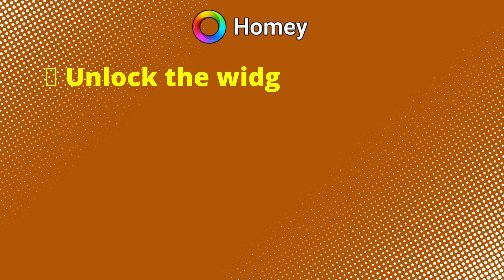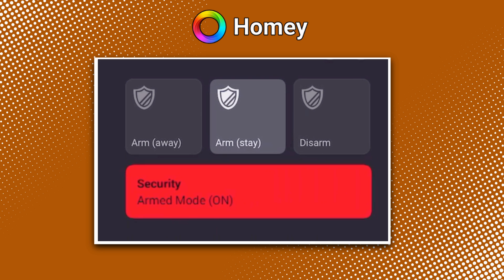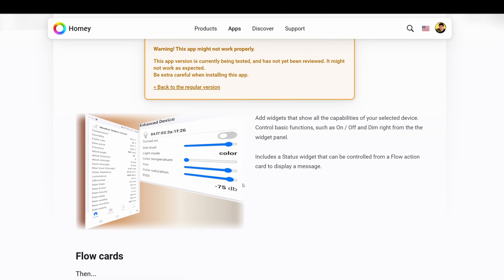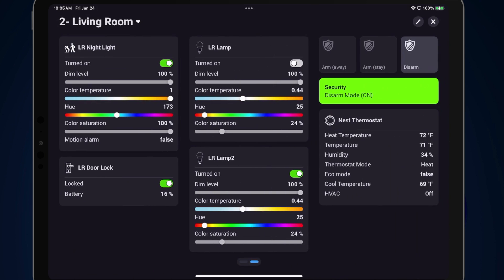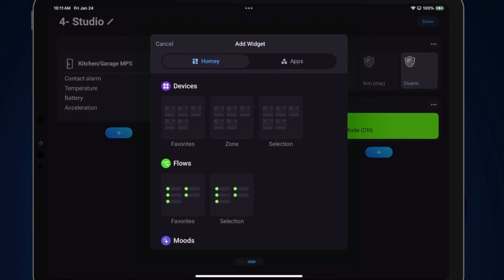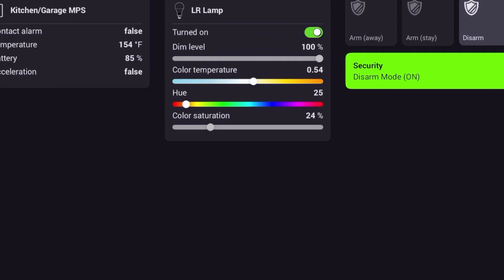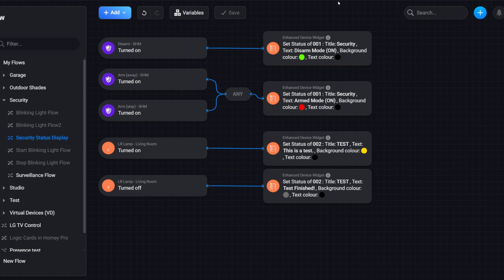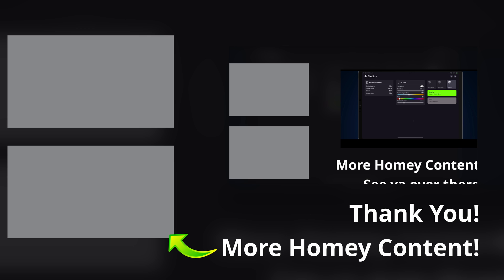Homey Pro Enhanced Device Widget–A Game Changer for Your Dashboard!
Today, we’re diving into a powerful new widget for your Homey Pro dashboard—the Enhanced Device Widget app. This app takes your dashboard to the next level, giving you real-time control and status updates for your smart home devices.

🟠 Product Links:
🛒- Aeotec Multipurpose Sensor
🛒- Aeotec Leak Sensor
🛒- Aeotec Motion Sensor
🛒- Third Reality Smart Zigbee Color Bulb
🛒- Ring Alarm Keypad
🛒- Zooz Titan Water Valve